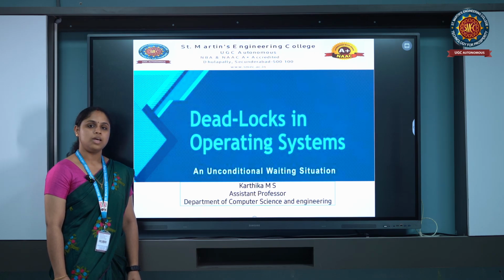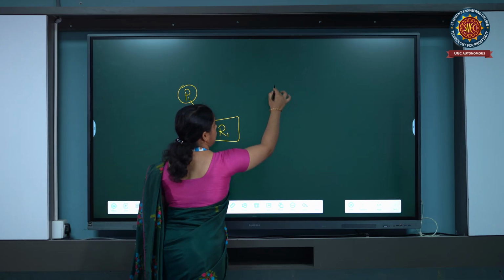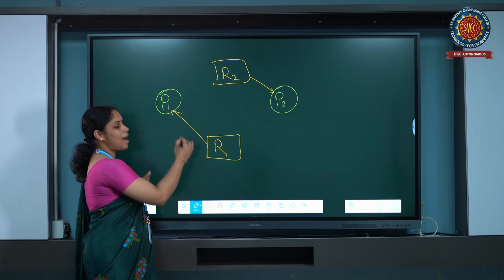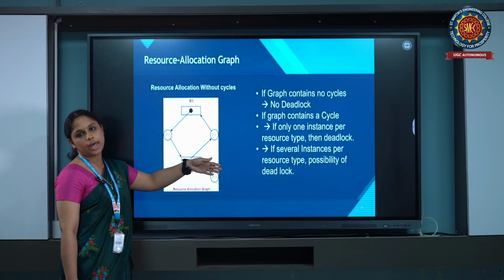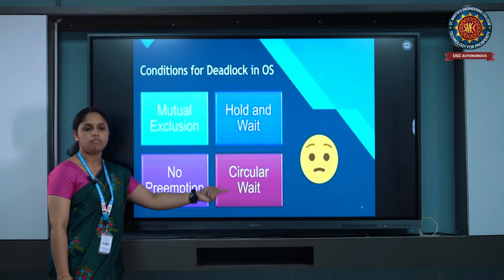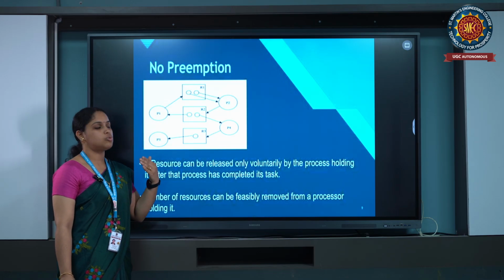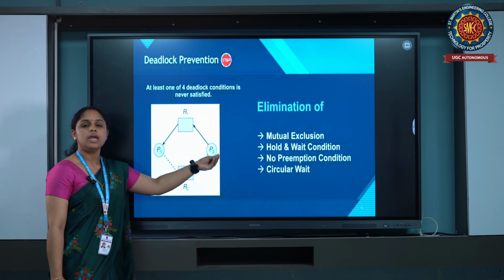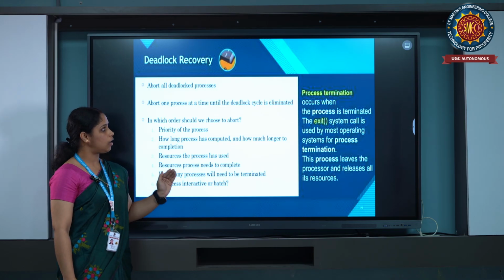Dead locks in Operating Systems | St. Martin's Engineering College